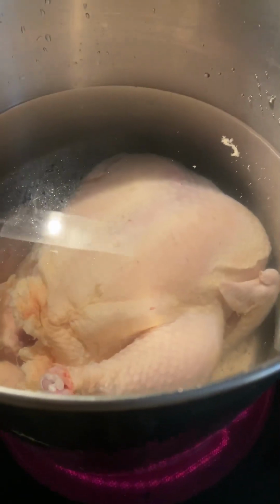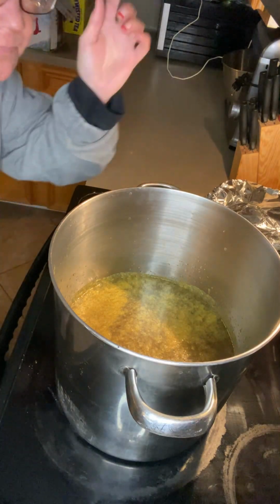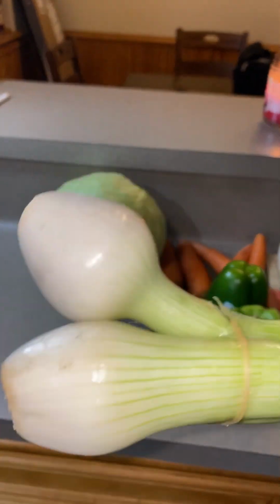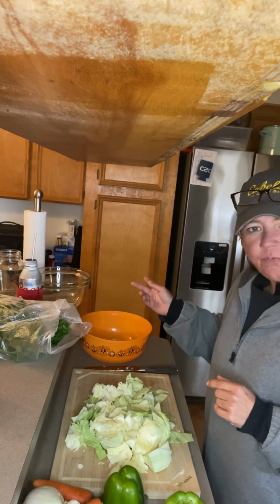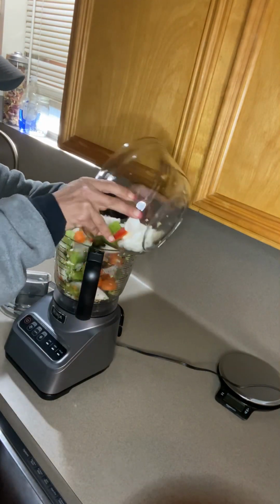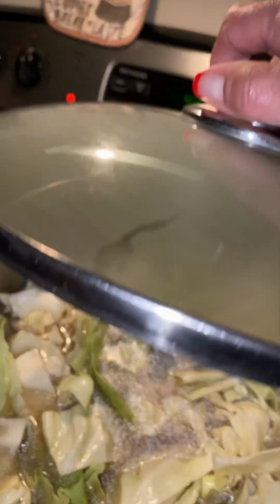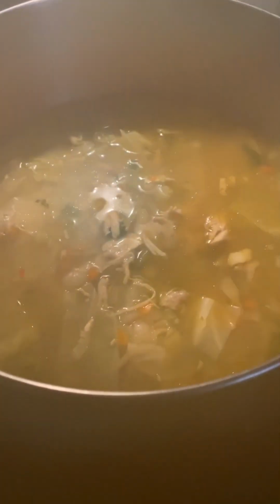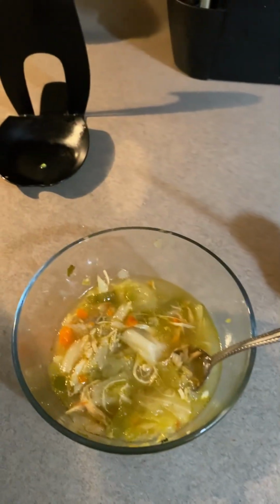Yummy, healthy, chicken and cabbage soup!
Cabbage soup
1 whole boiled and deboned chicken
Reserve the broth!!!
Season to taste🤷‍♀️
Salt
Black pepper
Curry powder
Easy with the cumin powder!!!
Cayenne pepper
Cajun seasoning
Garlic powder
1 head shredded cabbage
2 jalapeños
5 carrots
2 bell peppers
2 onions
Green onions
Fresh parsley
Celery
😉all chopped up!
Water
Let cook and Enjoy!!😊